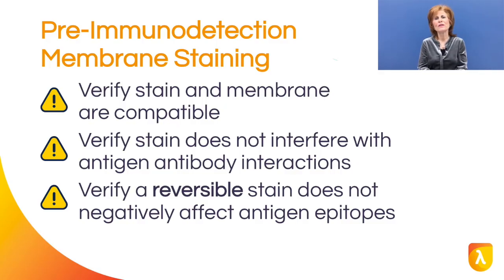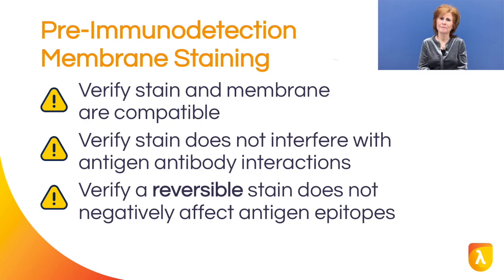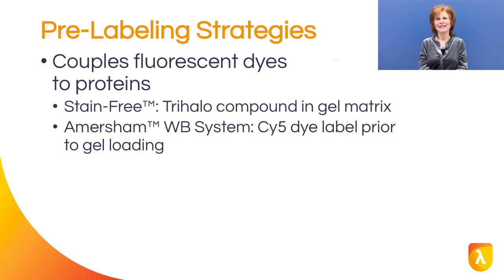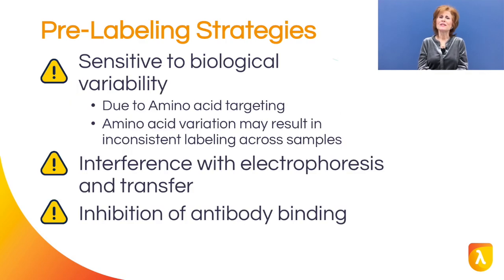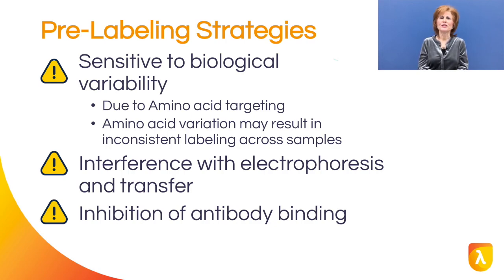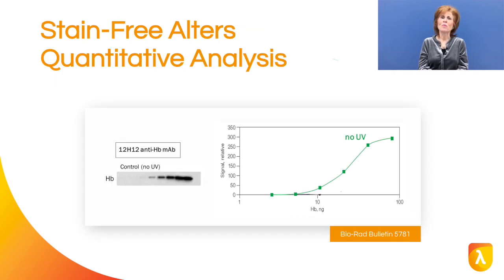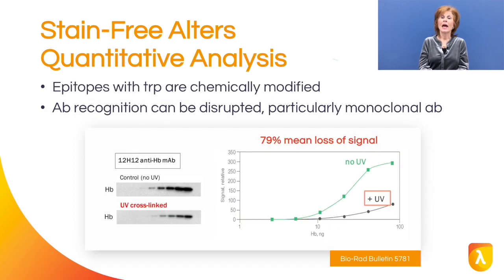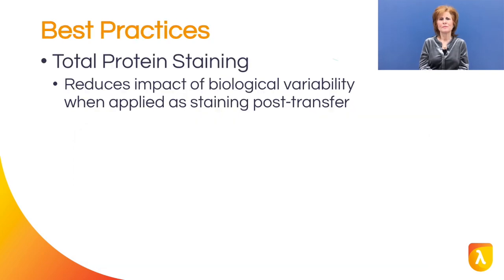Pre-Immunodetection Membrane Staining | Normalization Strategies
Pre-Immunodetection Membrane Staining

Pitfalls to avoid:
- Make sure that the stain is compatible with your choice of membrane
- Be certain that the stain does not interfere with antigen:antibody binding
- If the stain is reversible, be sure that the chemistry does not affect antigen epitopes in a detrimental way

For pre-labeling strategies, consider that:
- Both methods couple fluorescent dyes to sample proteins for visualization
- These methods are sensitive to biological variability because labeling is directed against a specific amino acid

Chemical modification of epitopes can introduce variability because:
- Labeling can be variable due to amino acid composition of sample proteins
- It can interfere with electrophoresis or transfer
- It may inhibit antibody binding
Overall, normalization by total protein staining is a very relevant loading control that reduces the impact of biological variability, especially when applied as staining of membranes after transfer.

References
Bio-Rad Bulletin 5781 rev A (2008).

Eaton SL, Roche SL, Llavero Hurtado M, Oldknow KJ, Farquharson C, Gillingwater TH, and Wishart TM (2013) Total protein analysis as a reliable loading control for quantitative fluorescent Western blotting.PLoS ONE 8(8): e72457.

Luo S, Wehr NB, and Levine RL (2006) Quantitation of protein on gels and blots by infrared fluorescence of Coomassie blue and Fast Green.Anal Biochem. ;350(2): 233-38.

Moritz CP, Marz SX, Reiss R, Schulenborg T, and Friauf E (2014) Epicocconone staining: a powerful loading control for Western blots. Proteomics 14: 162-68.

Collins MA, An J, Peller D, and Bowser R (2015) Total protein is an effective loading control for cerebrospinal fluid western blots. J Neurosci Methods 251: 72-82.

Miller I, Crawford J and Gianazza E (2006) Protein stains for proteomics applications: which, when, why? Proteomics 6(20): 5385-408.

Welinder C and Ekblad L (2011) Coomassie staining as loading control in Western blot analysis. J Prot Res. 10(3): 1416-19.

Romero-Calvo I, Ocón B, Martinez-Moya P, Suárez MD, Zarzuelo A, Martinez-Augustin O, de Median FS (2010) Reversible Ponceau staining as a loading control alternative to actin in Western blots. Anal Biochem 401(2): 318-20.

Gilda JE and Gomes AV (2013) Stain-Free total protein staining is a superior loading control to beta-actin for Western blots. Anal Biochem. 440: 186-88.

Gilda JE, Ghosh R, Cheah JX, West TM, Bodine SC, Gomes AV (2015) Western blotting inaccuracies with unverified antibodies: need for a Western Blotting Minimal Reporting Standard (WBMRS). PLoS ONE 10(8): e0135392.

Taylor SC, Berkelman T, Yadav G, and Hammond M (2013) A defined methodology for reliable quantification of Western blot data. Mol Biotechnol55: 217-226.

Janes KA (2015) An analysis of critical factors for quantitative immunoblotting.Sci Signaling8(371): rs2.

Gomes R, Gilda JE and Gomes AV (2014) The necessity of and strategies for improving confidence in the accuracy of Western blots.Expert Reviews Proteomics11(5): 549-60.

Taylor SC and Posch A (2014) The design of a quantitative Western blot experiment.BioMed Res Intl. doi: 10.1155/2014/361590.

Degasperi A, Birtwistle MR, Volinsky N, Rauch J, Kolch W, Kholodenko BN (2014) Evaluating strategies to normalise biological replicates of Western blot data.PLoS ONE 9(1): e87293.